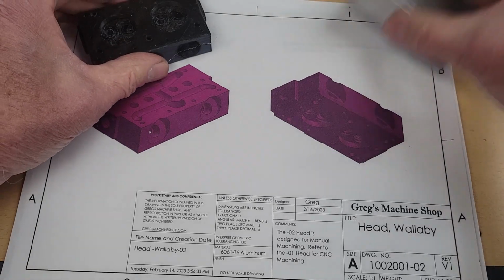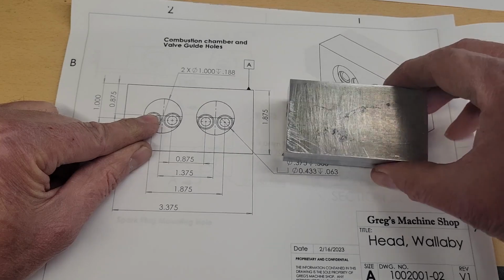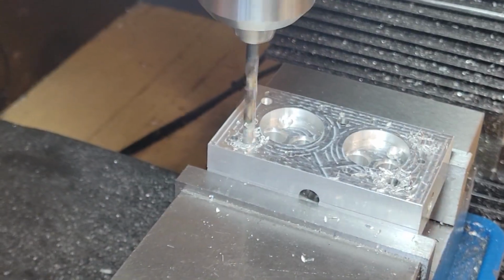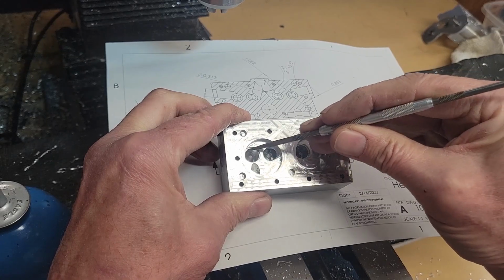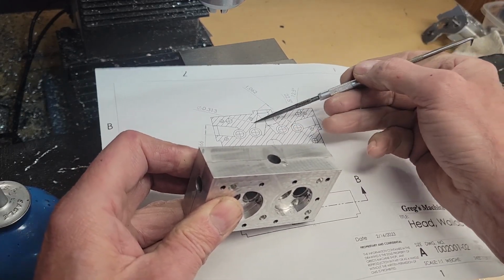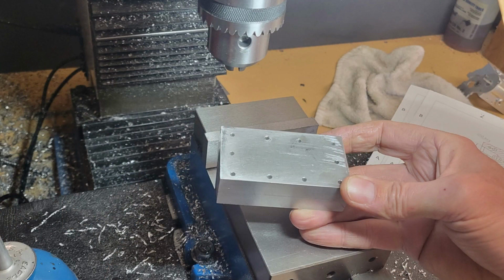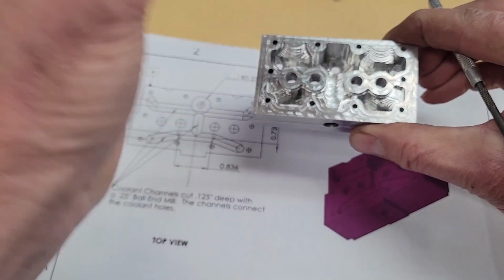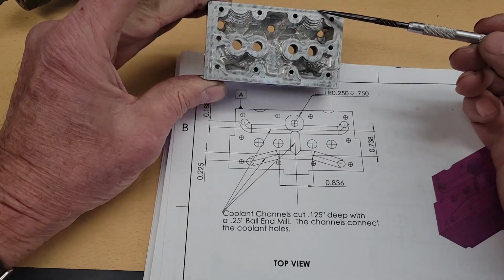Machining the Cylinder Head - Wallaby build Part15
In this two part mini series we machine the Cylinder Head for our Wallaby 30cc Engine.  This is an interesting part to machine because all six sides of the aluminum rectangular block need to be machined and need to be in alignment with each other.  There are many setups and we will be using the Boring Head to make a couple of the flat bottom pockets.

The Complete set of Wallaby Engine Drawings now Available - Free Plans download

0:00 Introduction
2:47 Review the Plans
3:35 Machine the Bottom of the Cylinder Head
5:00 Machining the Intake and Exhaust Passages
6:20 Machining the Top of the cylinderr Head
7:30 Conclusion